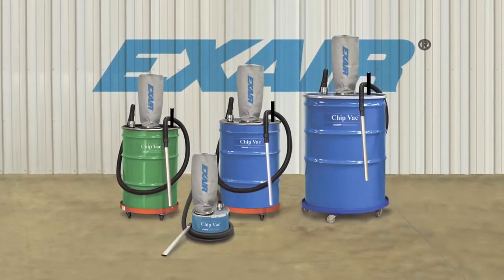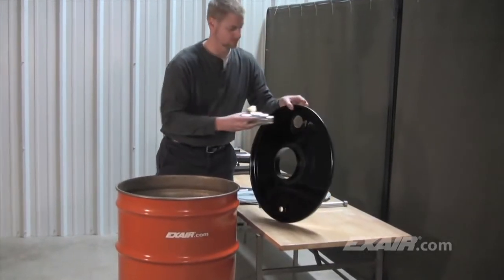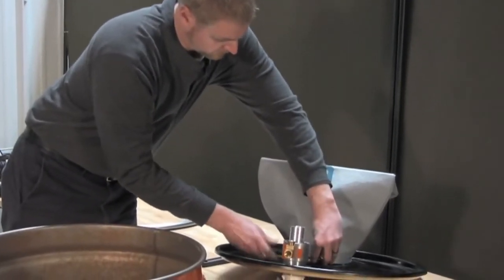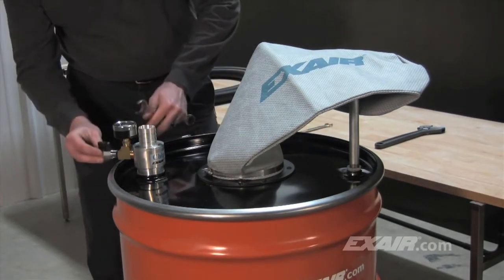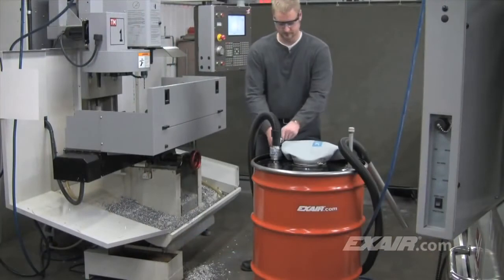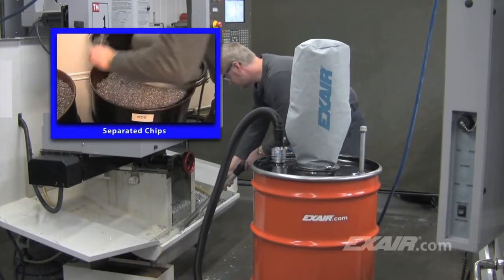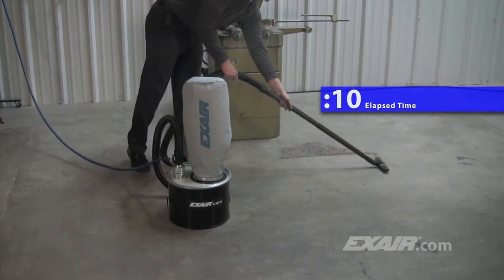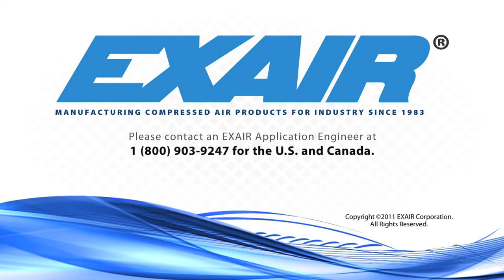EXAIR - Chip Vac - Industrial Vacuum Cleaner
EXAIR's Chip Vac uses your compressed air to pick up dry or wet chips and deliver them directly to an ordinary open-top drum.